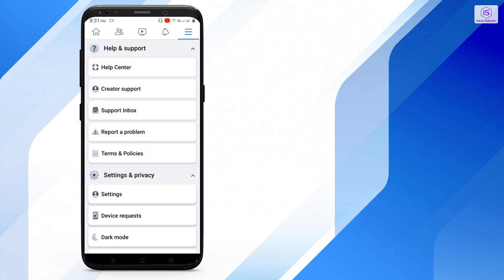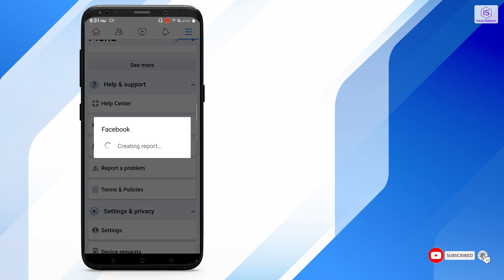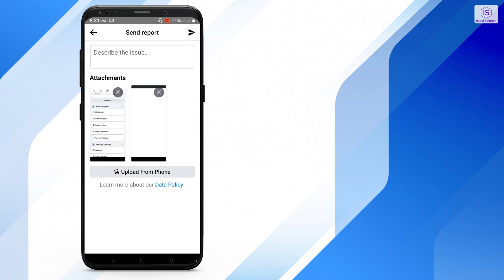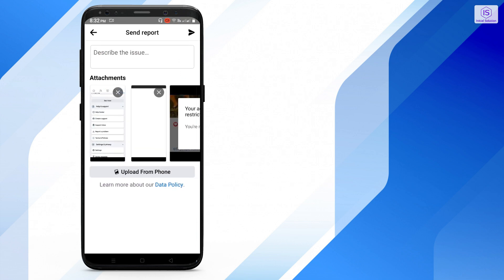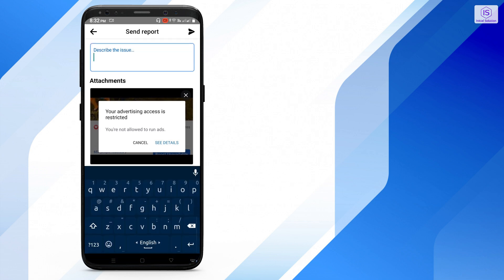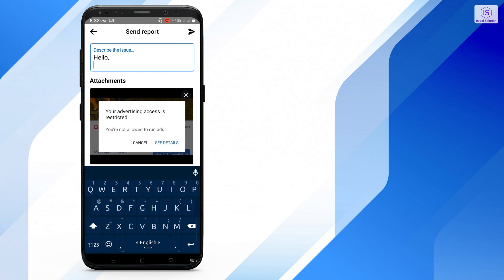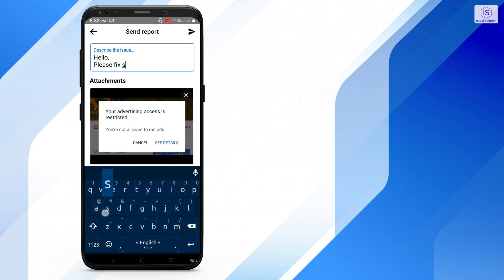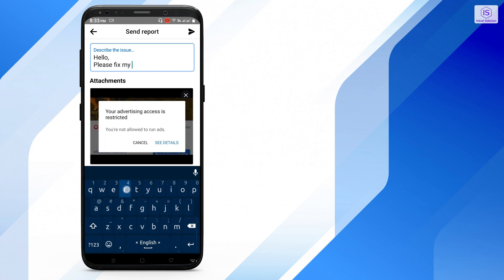How to fix your advertising access is restricted on Facebook 2024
Having trouble with your Facebook advertising? Learn How to Fix Your Advertising Access Is Restricted on Facebook and get back to promoting your business effectively. Don't let restrictions hold you back! 📈💼

Step 1: Log in to Your Facebook Business Manager Account.
Step 2: Navigate to "Business Settings."
Step 3: Click on "Ad Accounts" and Locate the Affected Ad Account.
Step 4: Review the Reason for the Restriction and Follow the Provided Steps to Resolve.
Step 5: Request a Review If Necessary.

📖 Chapters of How to Fix Your Advertising Access Is Restricted on Facebook:
00:00: Introduction: Greeting and Topic Introduction
00:04: Issue: Problem with Facebook Advertising Access Restricted
00:16: Step 1: Accessing Facebook's Help and Support Section
00:26: Step 2: Clicking on "Reporter Problem" and Continue
00:37: Step 3: Uploading a Photo of the Problem
01:01: Step 4: Describing the Issue in the Description Box
01:44: Step 5: Submitting the Report and Confirmation
02:20: Step 6: Information on Support Team Response Time
02:44: Conclusion: Summary of the Fixing Process
02:50: Call to Action: Like, Comment, Share, Subscribe
02:58: Reminder: Clicking the Bell Icon for More Videos
03:04: Sponsorship: Xirosoft Services and Brand Promotion
03:09: Closing: Thanking Viewers and End Screen